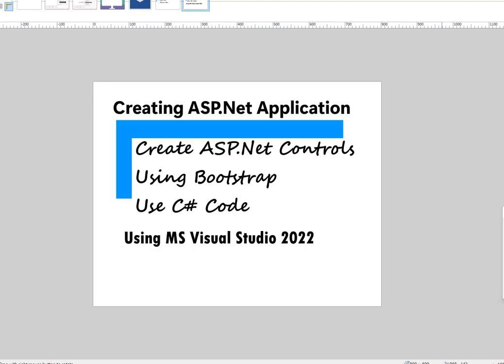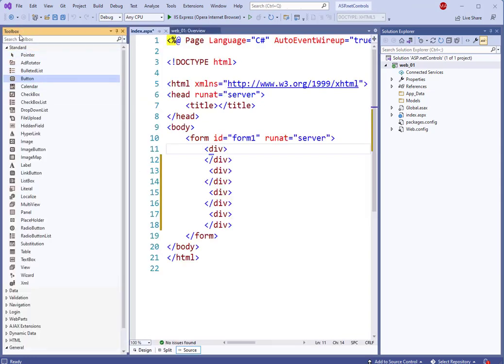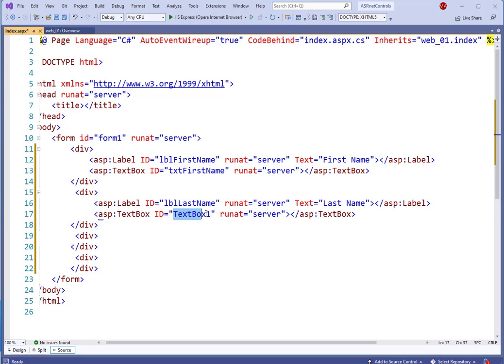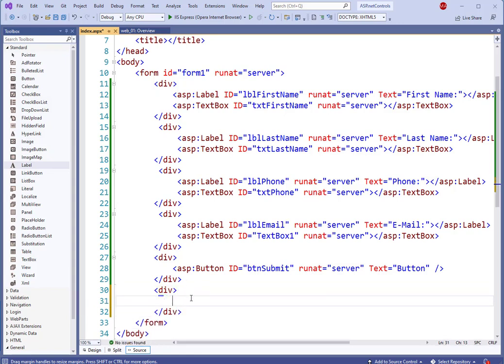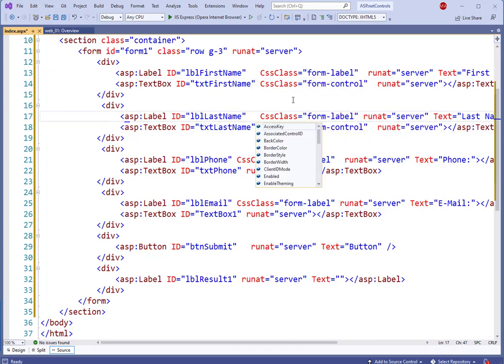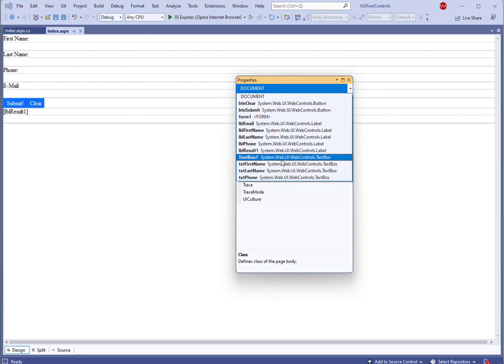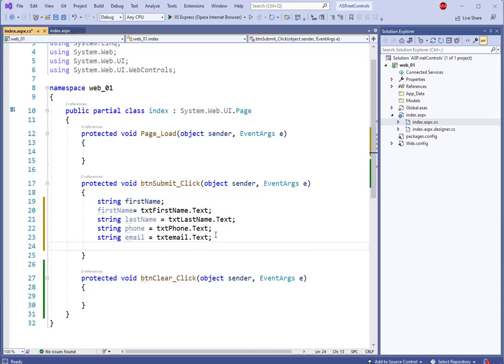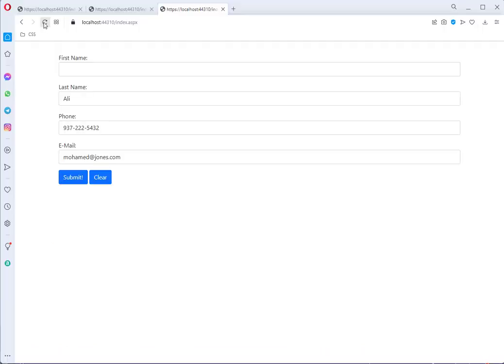First ASP. Net Project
Creating ASP.Net web application with ASP controls using visual studio 2022